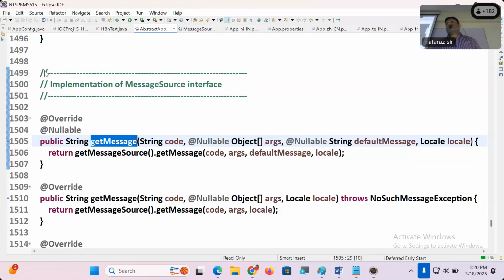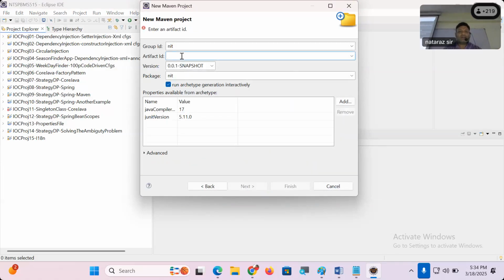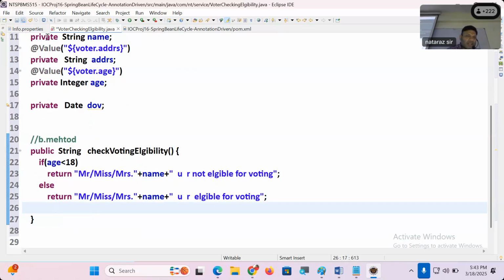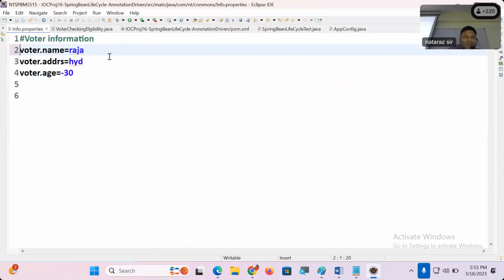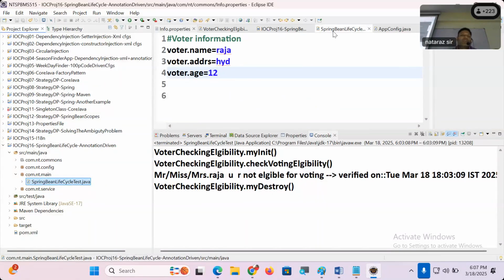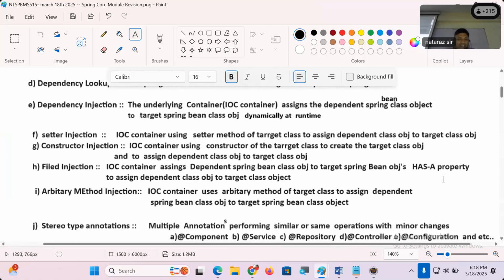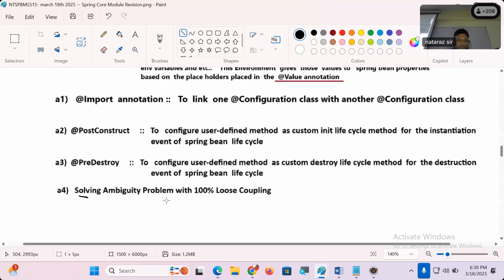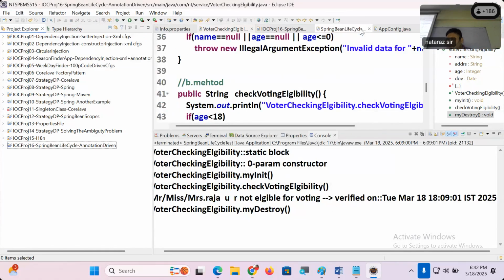SPRING BEAN LIFE CYCLE && OVER ALL SPring Core II DAY 36